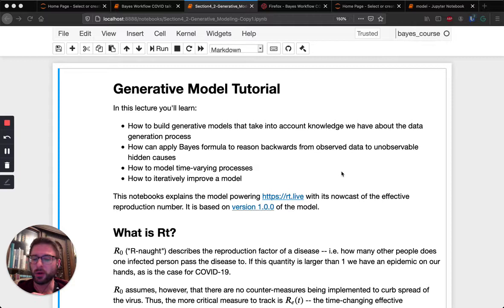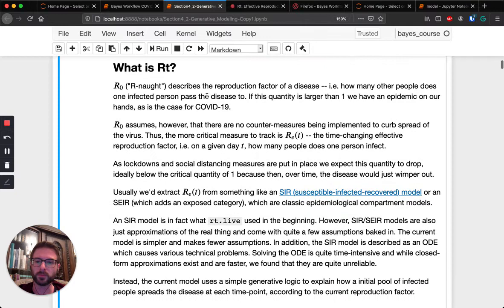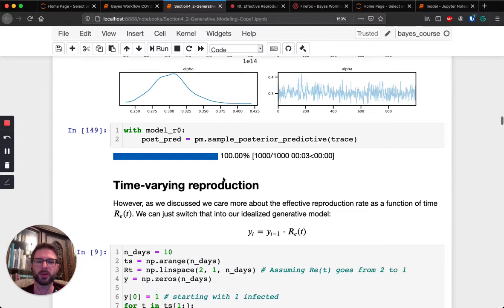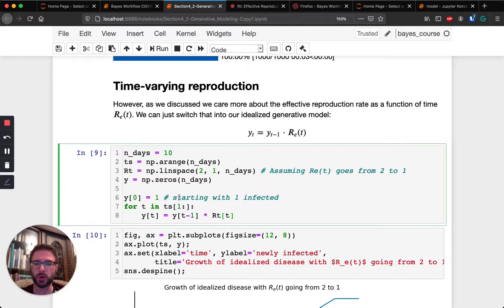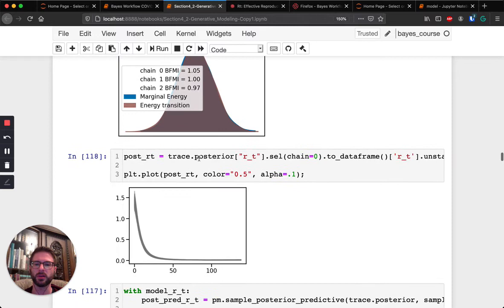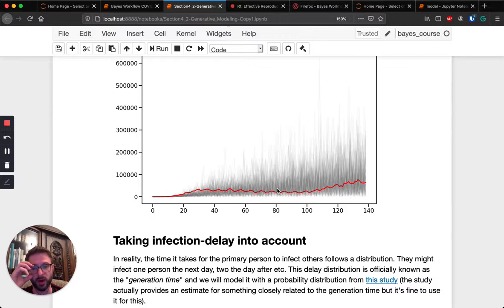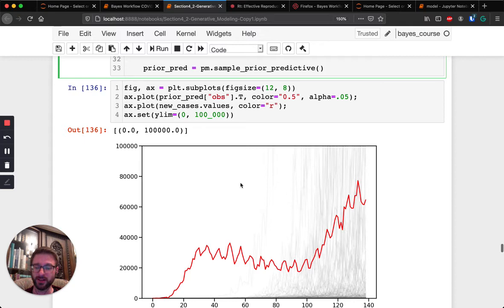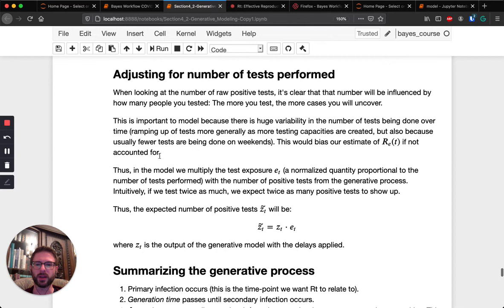The Bayesian Workflow: Building a COVID-19 Model, Part 2 (Thomas Wiecki)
Speaker: Thomas Wiecki

Title:  The Bayesian Workflow: Building a COVID-19 Model (Part 2)

Event description:
In this tutorial we will build a COVID-19 model from scratch.

## Timestamps
00:00 Intro - Motivation for Generative Models in Bayesian Statistics
00:50 Agenda
01:08 Addressing Limitations of previous model using Rt
01:31 Current Rt model in use from rt.live
02:38 Delay effects on Rt we should take into account
03:06 Effects of Tracking lockdowns, mask use and social distancing on Rt
03:45 The generative model
04:21 Dataset - US new daily cases
04:42 Build a generative model using a recursive function for new cases
06:03 Translate the recursive loop into a pymc object with theano.scan
07:06 Instantiate model and set parameters
10:33 Follow the bayesian workflow
11:25 Time varying reproduction
12:28 Select prior with time-varying factor (random walk process)
14:41 Update model with new prior
16:00 Prior and Posterior predictive results
17:23 Taking infection delay into account - generation time distribution
18:00 Modeling of generation time distribution of covid 19
19:03 Convolution definition
20:38 Updating generative process model with a convolution
21:50 Prior and Posterior predictive results
23:18 Compare models
23:49 The number of infected - onset delay distribution
24:50 Update model with onset delay effect
26:26 Prior and Posterior predictive results
27:28 Adjusting for number of tests performed
29:35 Results discussion
30:05 Conclusion / Final remarks

Speaker bio:

- Thomas is the founder of PyMC Labs, a Bayesian consulting firm.
- PyMC author
- PhD on computational cognitive neuroscience from Brown University
- Former VP of data science and head of research at Quantopian Inc: building a team of data scientists to build a hedge fund from a pool of 300k crowd researchers.
- Recognized public speaker: keynotes at the Open Data Science Conference (ODSC) & TACC as well as talks at Strata Hadoop & AI, Newsweek AI conference, and various PyData conferences around the world
- Runs a data science podcast, blogs about Bayesian statistics, and is an avid Twitter personality.
- Data scientist to follow of the year 2015, ODSC Open Source award 2018.

Part of PyMCon2020.